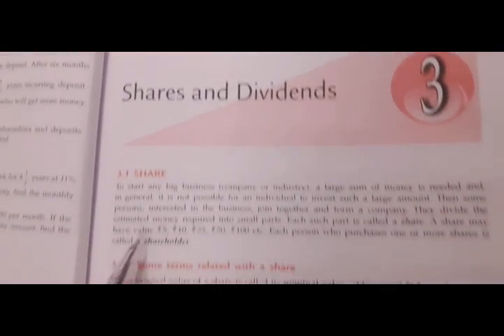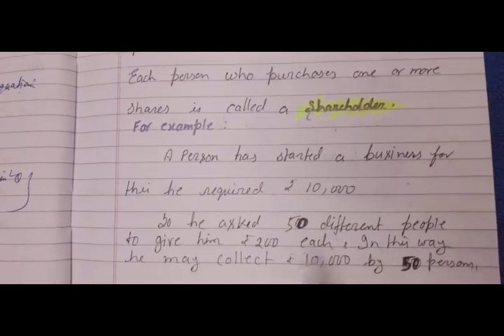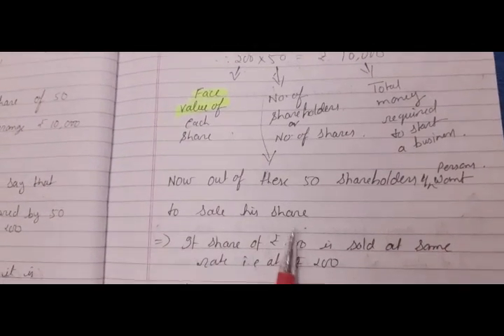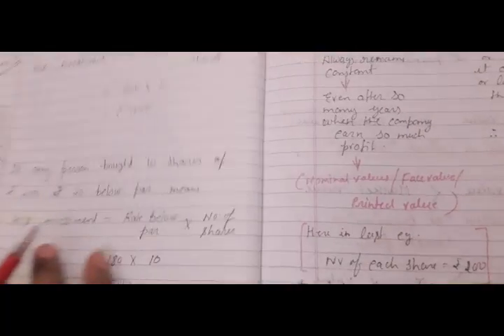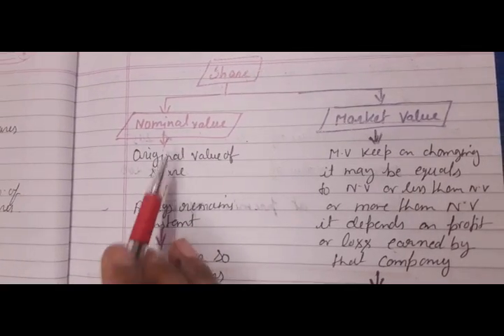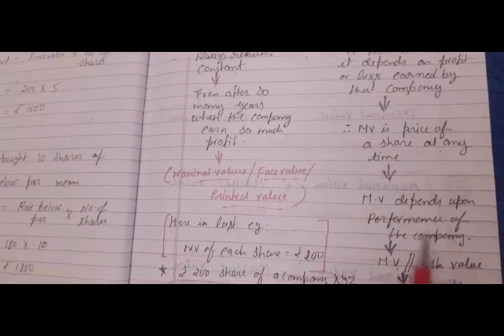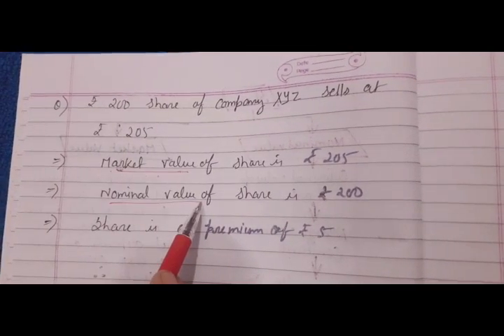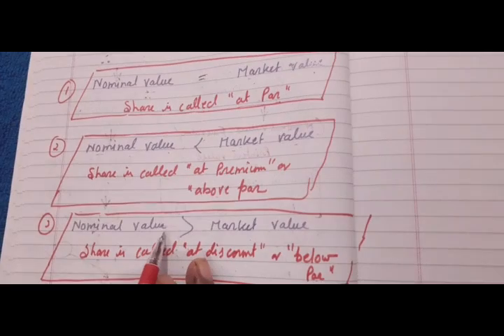Shares and dividends ( concept )ShareandDividends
@Selina Solutios for class 10 Maths Chapter 3-Share and Dividends
M L Aggarwal Solutions for class 10 chapter 3 Share and Dividends